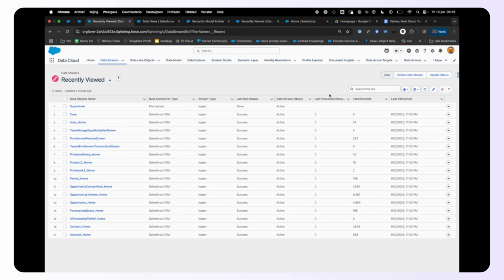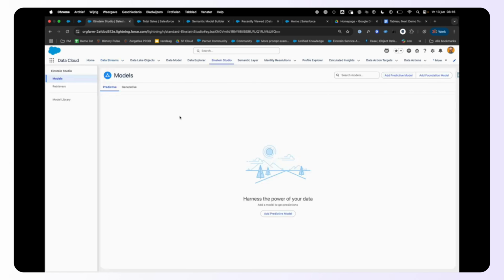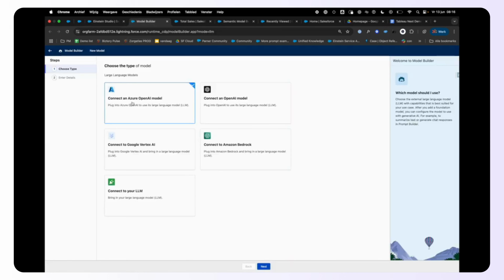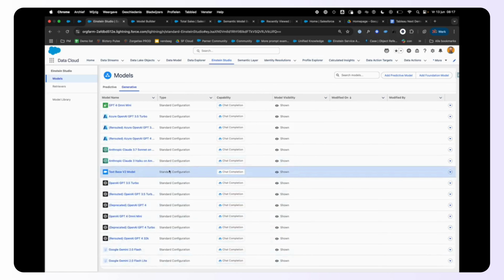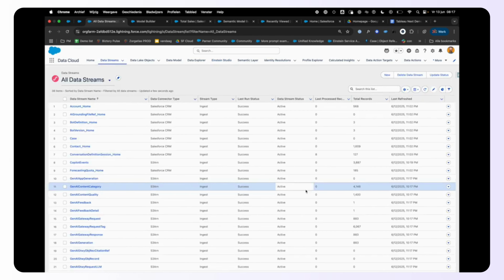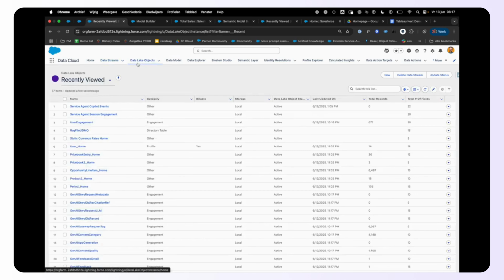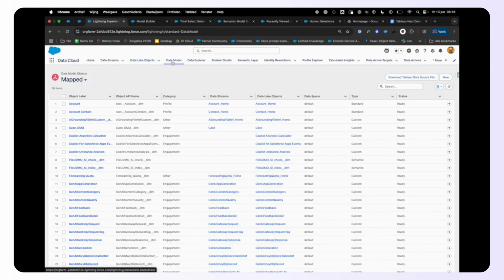Tableau Next: Model Builder Demo | Biztory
Tableau Next: Model Builder Demo

Learn all about the model builder in Tableau Next with this hands on demo.

Want to get started with Tableau Next? Biztory’s accelerator helps you turn Tableau Next into an engine that fuels agentic analytics. We help you significantly accelerate successful Tableau Next deployments- powered by Salesforce Data Cloud.